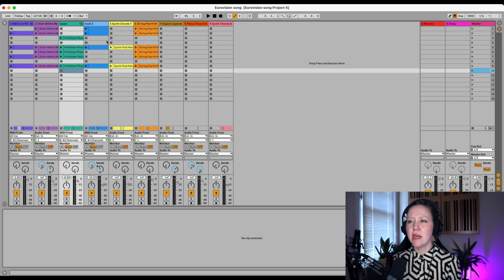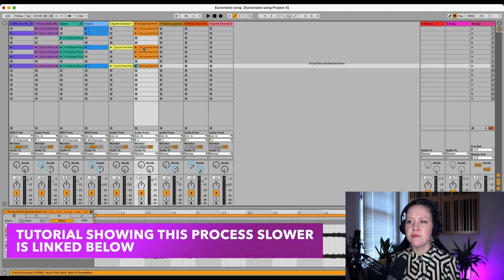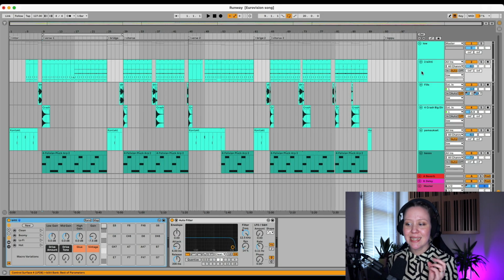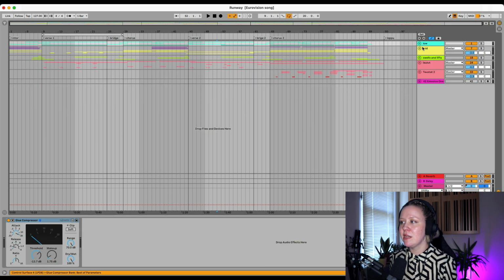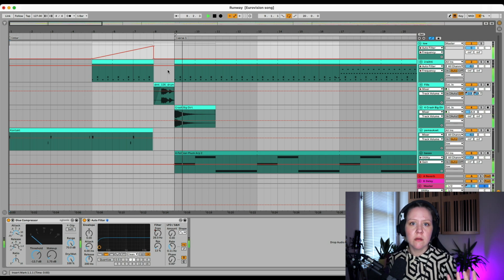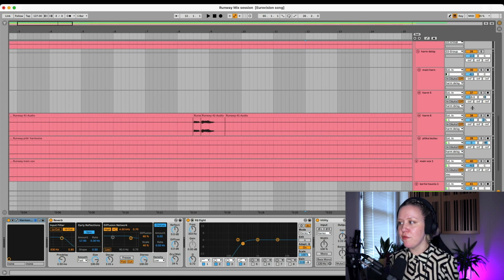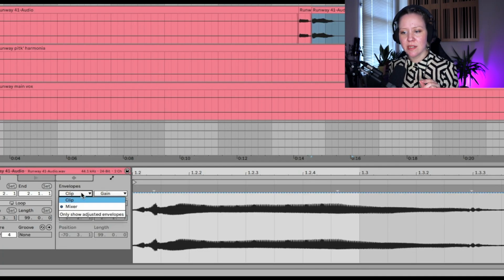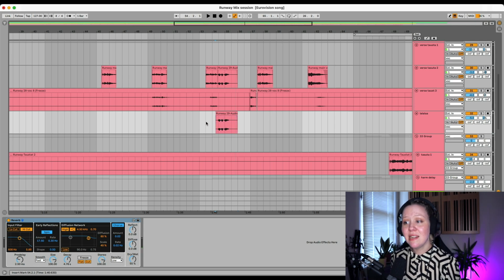From A Loop To A Full Song: My SECRET Formula In 4 Steps!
My whole process from an idea/loop to a fully finished song explained. I go through the techniques needed (In Ableton Live) and walk through my own artistic compositional decisions in detail. I hope this will help you to finish more music and feel confident about the final outcome.

Chapters:
00:00 Intro
00:57 1. The Core
03:25 This is how publish my music
04:43 2. Arrangement
07:51 3. The Details
12:07 4. The Graft